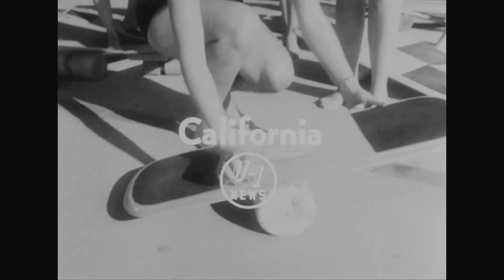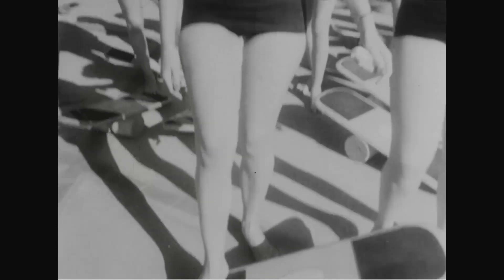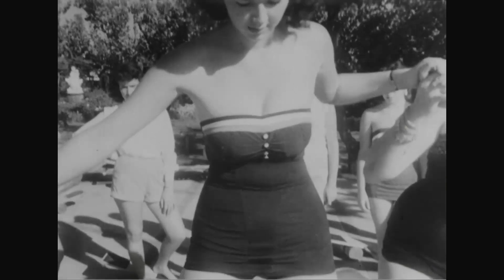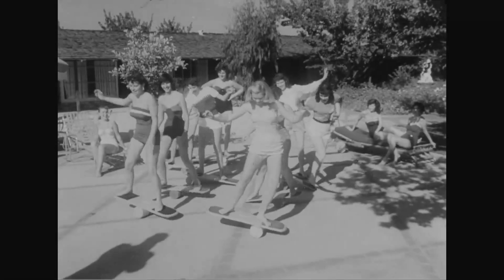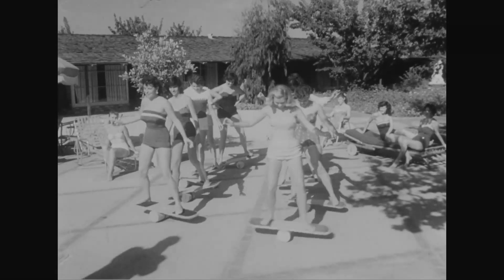Cold War, 1953: California Girls-Gone-Wild for Bongo's board?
This proves that the only constant are new exercise fads, that don't work.
Cold War: Approximately 1947 (due to U.S. President Harry Truman’s Truman Doctrine) to 1991 (Operation Desert Storm, collapse of Soviet Union).